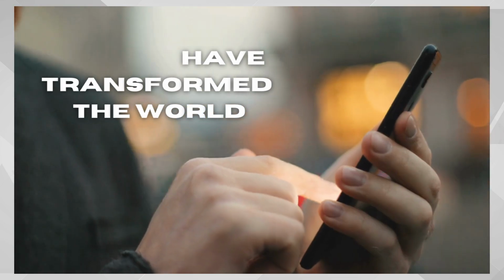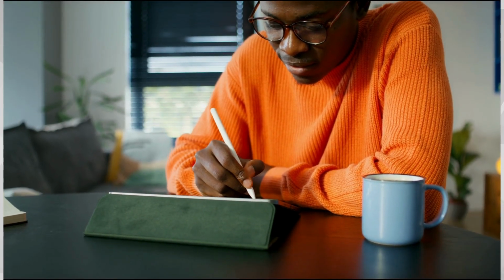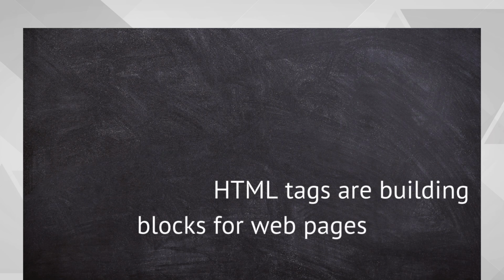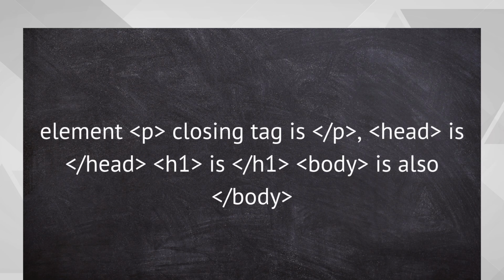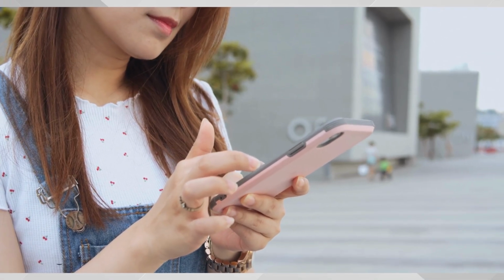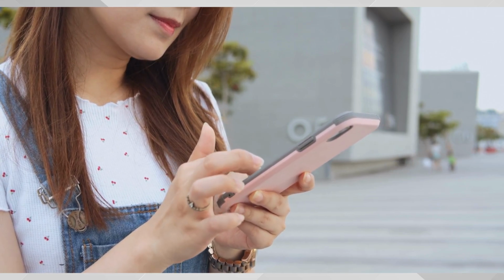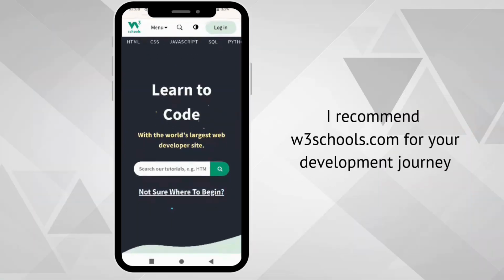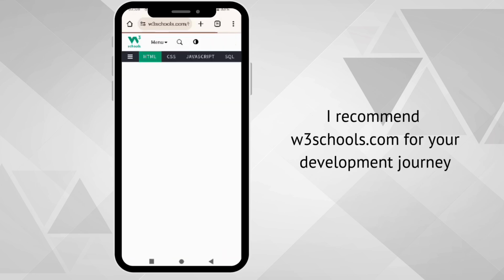How to Code on your Phone without Computer | Coding Made Easy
Hi guys, Tech Savvy here. Did you know you can learn making websites right on your phone without PC?

Yes, you can do that and I'm going to show you how to do it. Coding in phone is possible.

Let's get started on mobile coding and how to use html in mobile.

Believe it or not, the era of Smartphones has made coding simpler and easier to learn than some decades ago.

Looking back from the time Tim Berners Lee invented the Web and now, we can admit that mobile phones have played significant role in the internet advancement.

Well, there are so many text/html editors on Google play and apple app stores to help our study, so you just type and search for html editor on the app store.

However, I would recommend anwriter text editor you can find this on the app store or search it from Google search.

Google search or bing would give you results to download anwriter to help you start your journey of coding right on your mobile without PC. Yes, without PC, you can start your coding in phone.

So, in this video, we'll use anwriter to learn the basics of website development.

Web development basics are very easy to learn.

So, by the end of this video, you'll be able to design a simple webpage on your mobile phone displaying the text "Hello World, I love developing web pages on my phone".

We'll use HTML and CSS to do this mobile coding.

So, HTML stands for Hyper Text Markup Language and CSS also Stands for Cascading Style Sheet.

These are the two fundamental languages all web site development evolve around. Well, most programmers do not consider HTML to be a programming language, but we can't deny the fact that it plays a significant role so far as the internet is concerned. So it can't be limited by how it's perceived. There are so many web technologies, but HTML and CSS are their parents.

HTML is very easy to learn and CSS is easy too.

Picture HTML in your mind as writing a letter to someone.

A letter is made up of heading or title and the body comprises of everything you'll write.

So, HTML is similar to this. HTML is a collection of tags or elements that come together as the building blocks for web pages.

I would entreat you to explore more and learn more because we never stop learning.

I recommend w3school.com for your development journey.